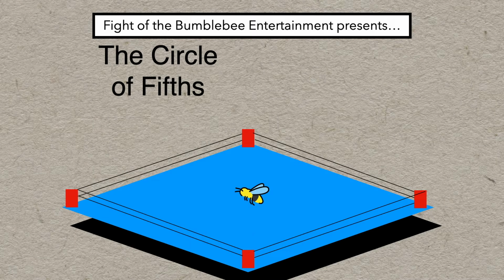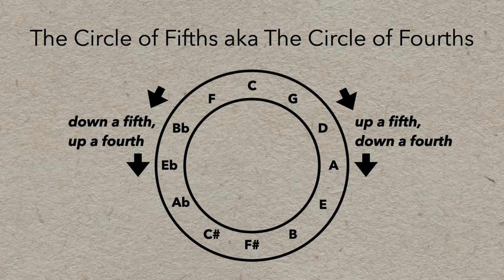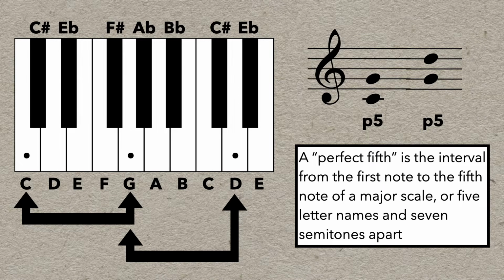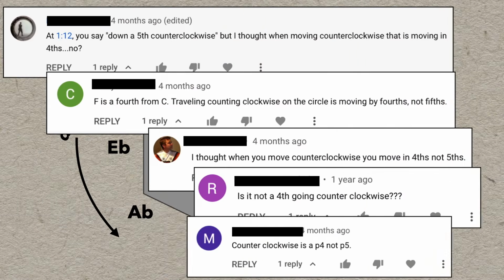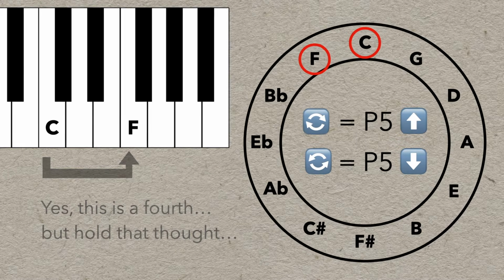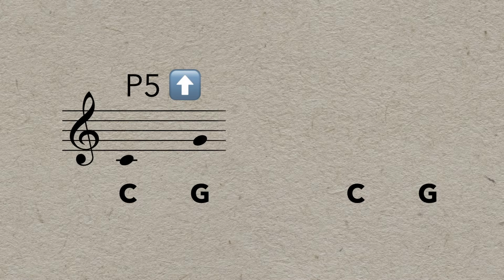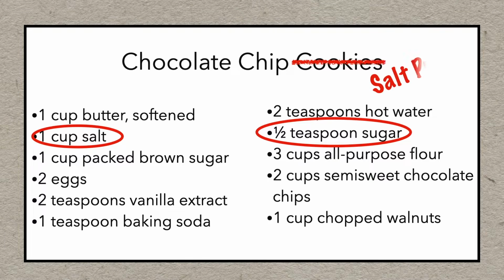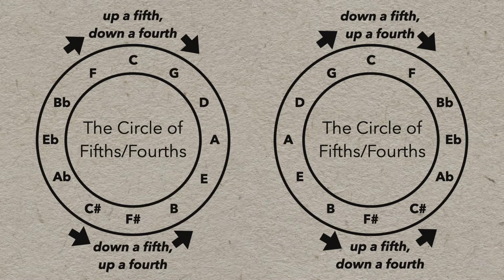The Most Confusing Thing About The Circle of Fifths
NoisyClan has this amazing tool called "The Decoder" which can be really helpful to understand the circle and make it less intimidating.

The circle of fifths and the circle of fourth are one and the same. It just depends which one is going up or down, clockwise or counterclockwise. It's simple but can also be pretty confusing, like time zones or quick maths. Hopefully this video will help smooth out any confusion, or at least put you on the path to understanding.

0:00 - Introduction
1:00 - Review of how the circle is built
1:44 - The part where people get confused
2:33 - The part we agree on and the part we don't
3:36 - How fourths show up on the circle (inversions)
4:36 - It gets worse. The Bizarro Mirror Universe Circle
5:39 - Storytime

This video contains emojis that were designed by OpenMoji – the open-source emoji and icon project.